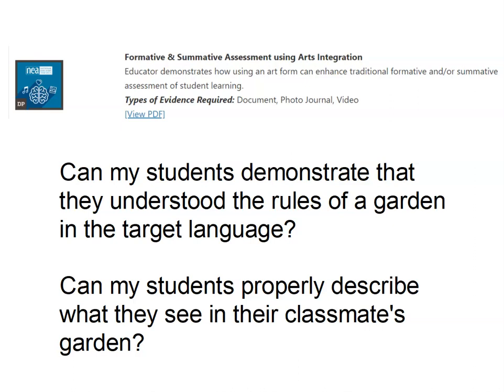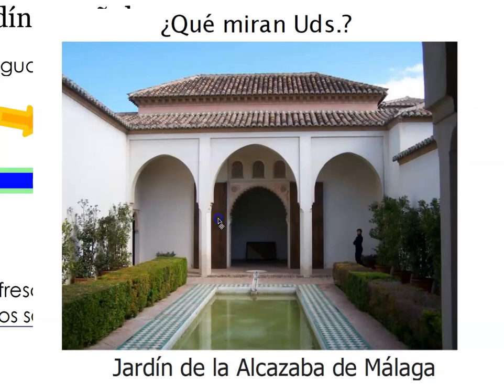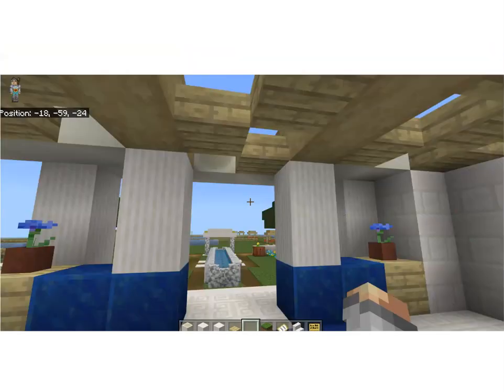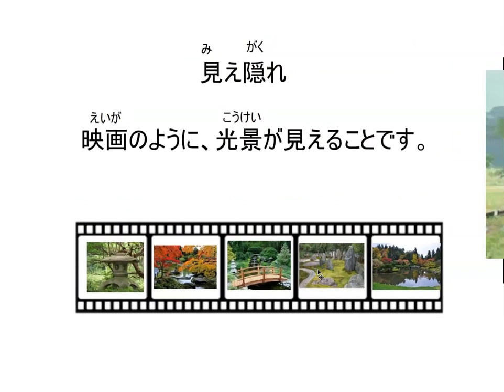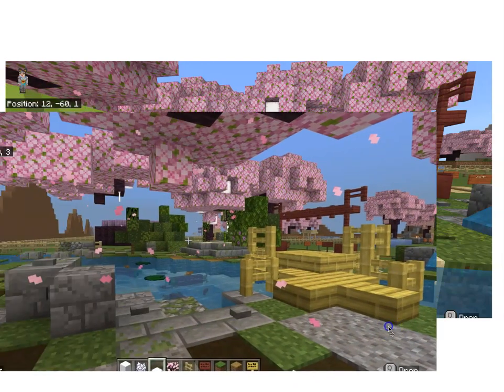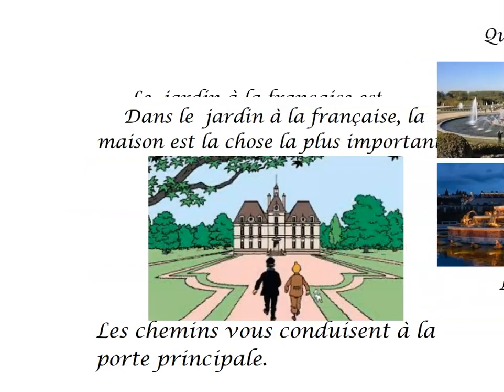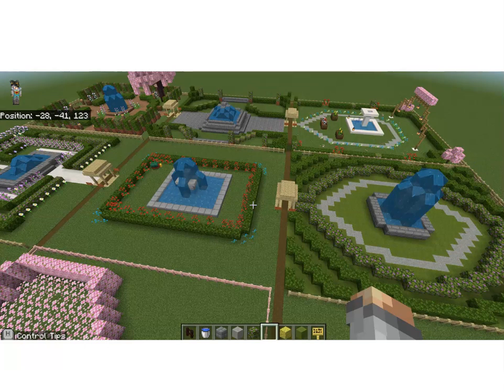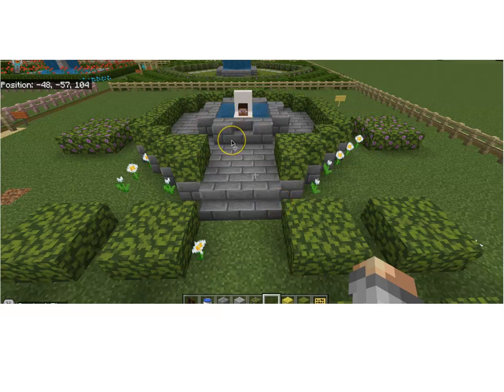Micro'credentials: Arts Integration Assessment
I'm going for my second micro-credential, this time in Arts Integration Assessment!  This video had to be under 4 minutes long.  Whoops, I sure do talk a lot.